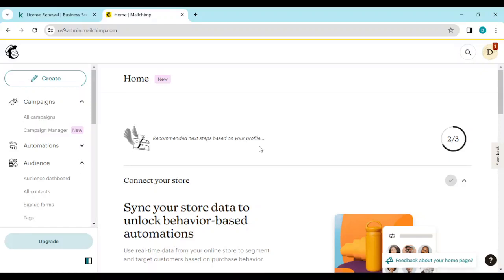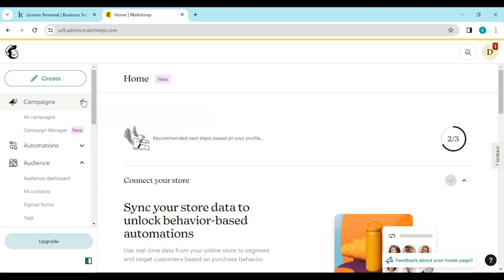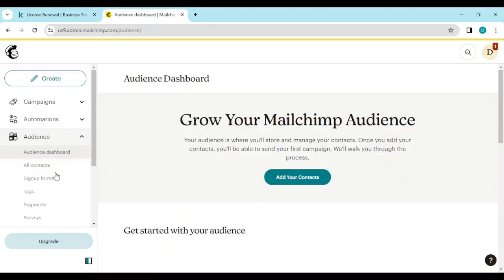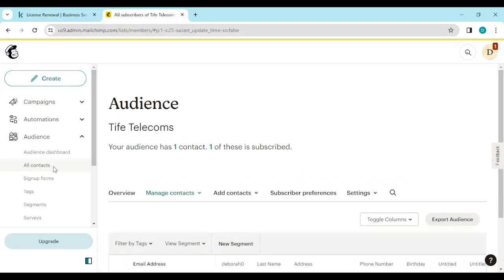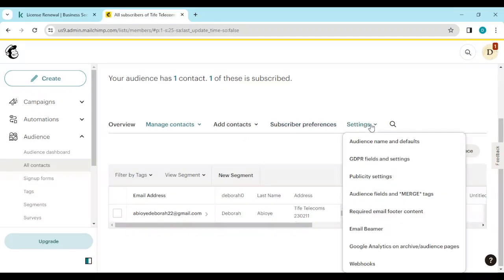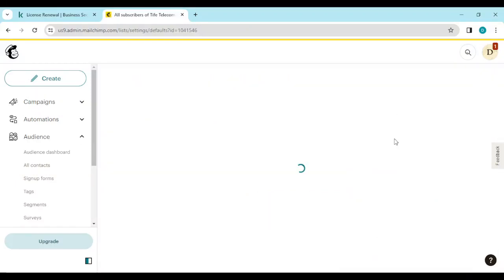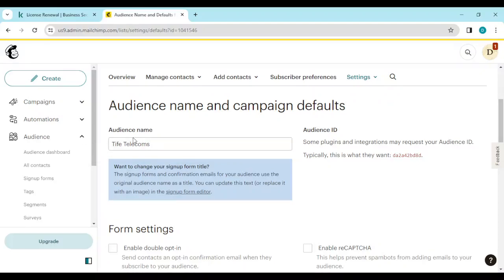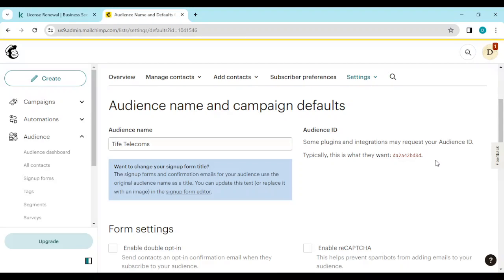How To Get List ID Or Audience ID In MailChimp (Quick Tutorial)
Today we talk about How To Get List ID Or Audience ID In MailChimp, so stay until the end of the video to see the full explanation.